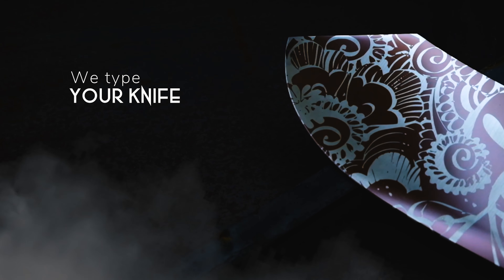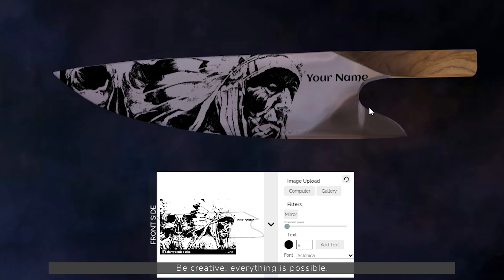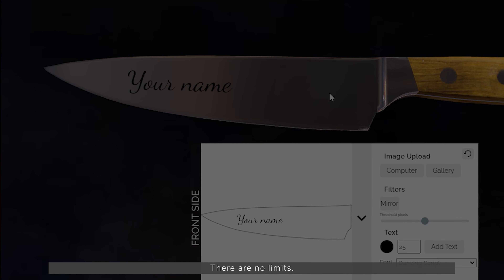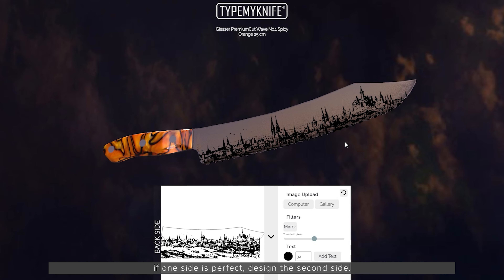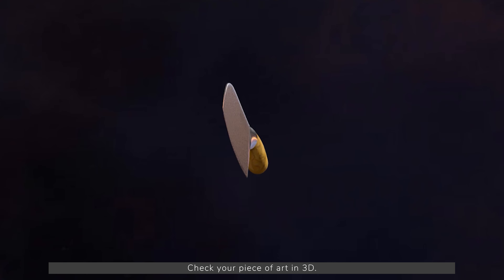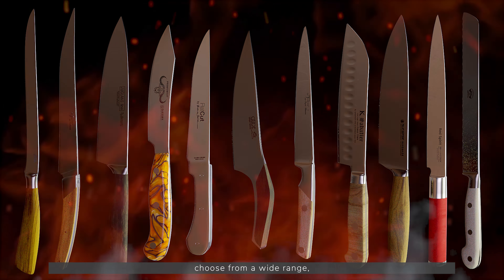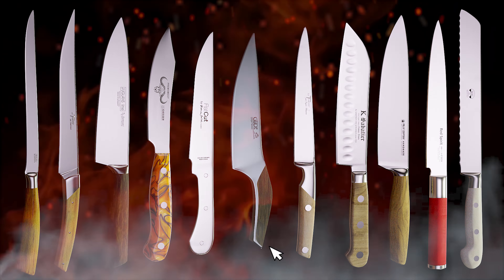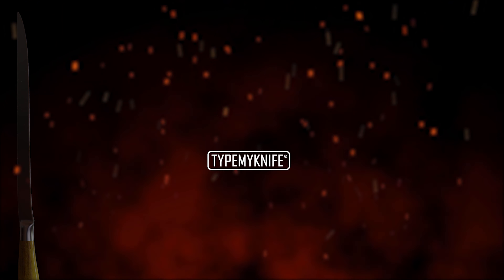Vash Eliakim films & Verge 3d configurations | TypemyKnife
This might be one of the most challenging 3d programming configurations I've experienced so far. An innovation by Claus & Thomas together with some of the most talented web developers from different parts of the world. Lo and behold, Europe's best and the world's 1st ever Knife 3d configurator!